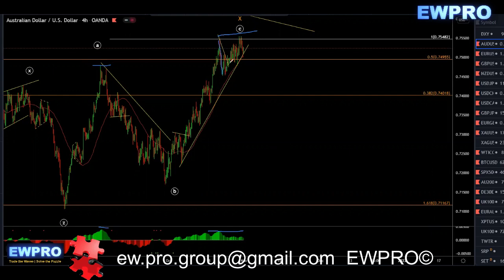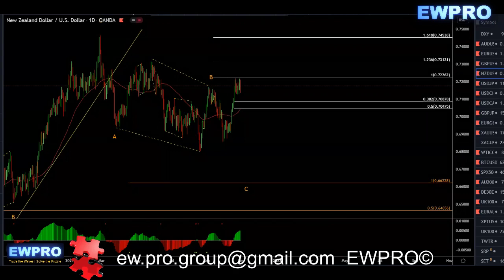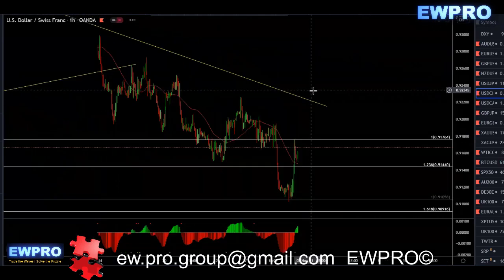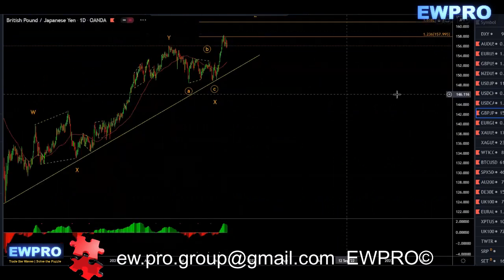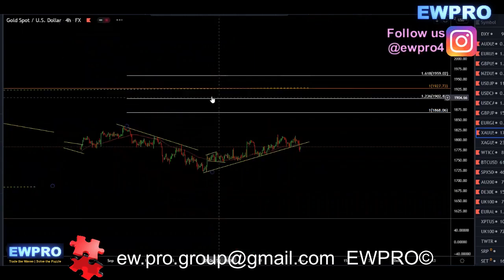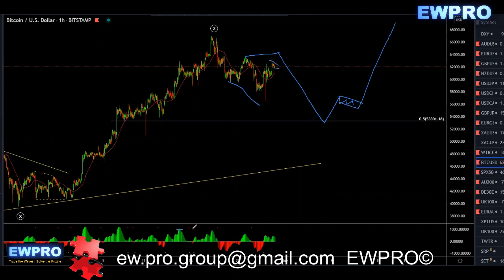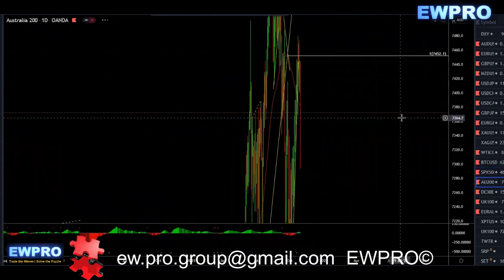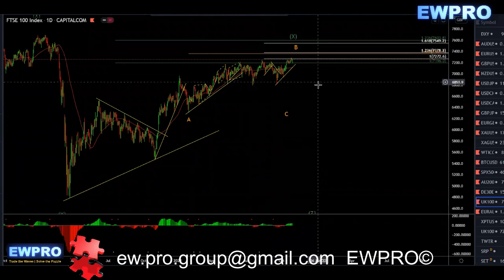Weekly Forex Forecast 1st-5th Nov. 2021- Forex Trading Course & Wave Analysis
Weekly Forex Forecast 1st-5th Nov. 2021 to provide you with strong forex wave market analysis, structure, price action to help you trade for the upcoming week, giving you the potential direction of the market.